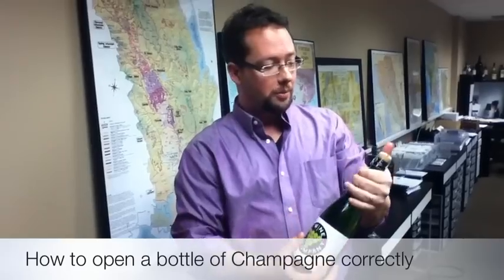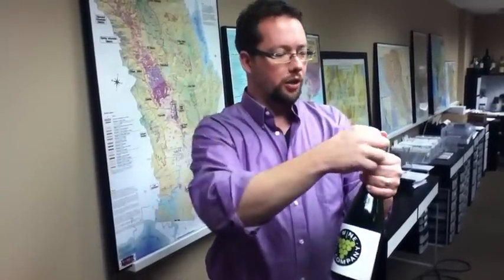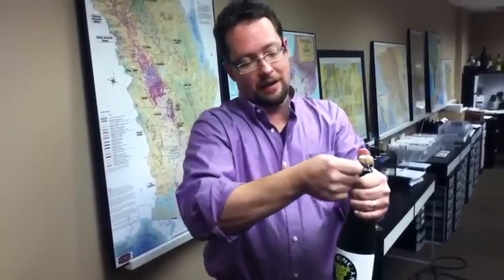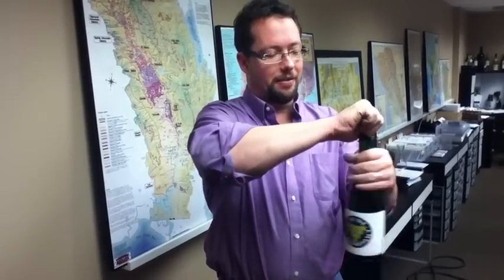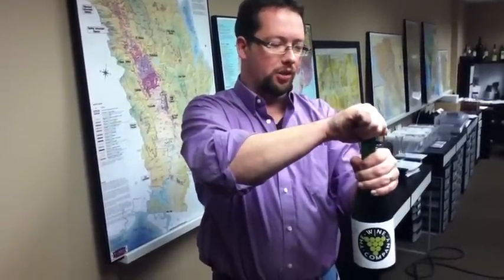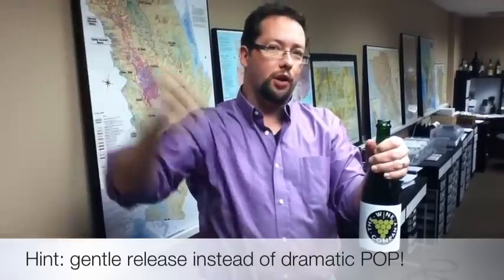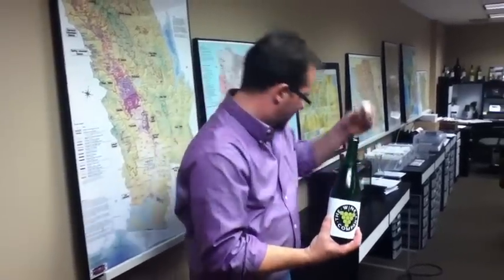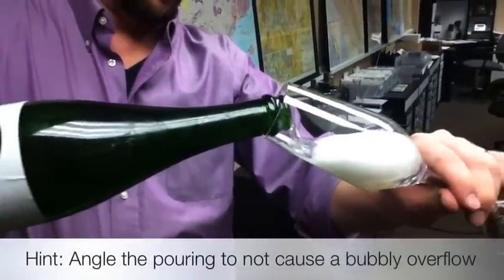How To Open A Bottle Of Champagne Correctly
Opening a bottle of Champagne (or any sparkling wine) is easy, but sometimes doing it the easy way causes corks to fly around the room or worse yet hit somebody in the eye. Here is a short video on how to do it correctly and safely.